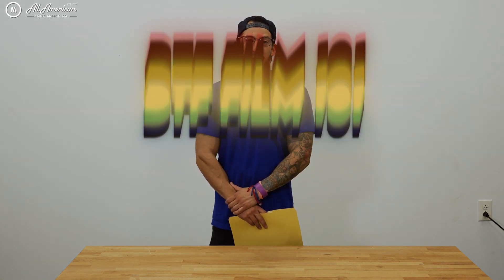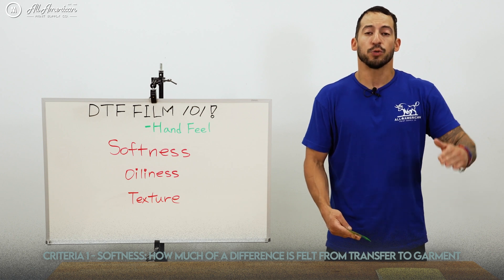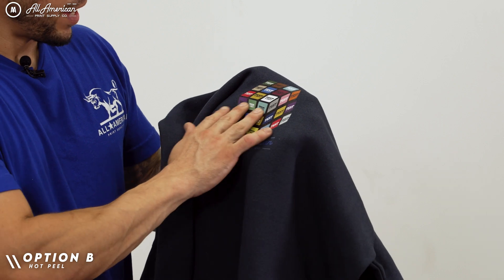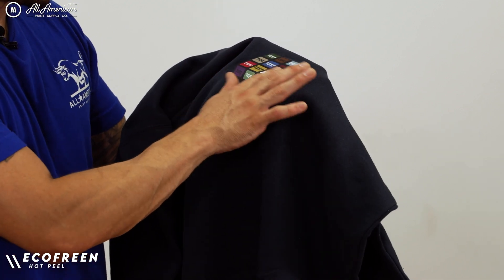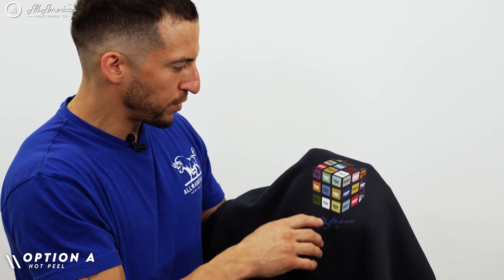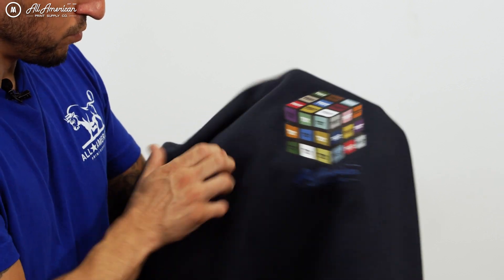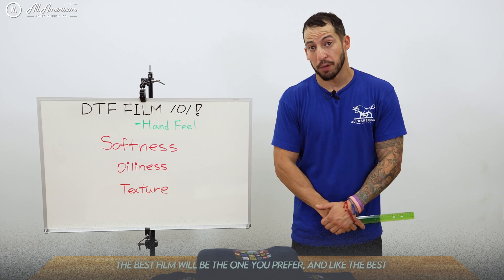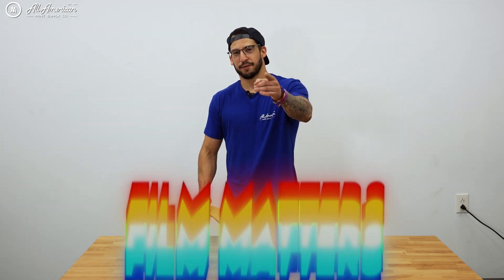Don’t Make Terrible Feeling Shirts: DTF Film 101 - Lesson 3: Hand-Feel | AA Print Supply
What's the point of having a great looking dtftransfers if it feels terrible. Join Professor Estevan Romero as he continues his dtf Film Masterclass with this third installment "Hand Feel" in the DTF Film 101 series. Today we go over the criteria we look for when testing DTF Film for a great feeling long lasting transfer.

Video Chapters:
Intro (0:00)
DTF Films (0:44)
Criteria (0:56)
Hand-Feel After First Press (1:50)
Ranking 1 (3:18)
Hand-Feel After Second Press (4:03)
Ranking 2 (5:51)
Analysis (6:02)
Outro (7:12)